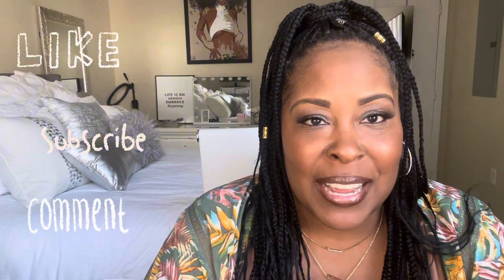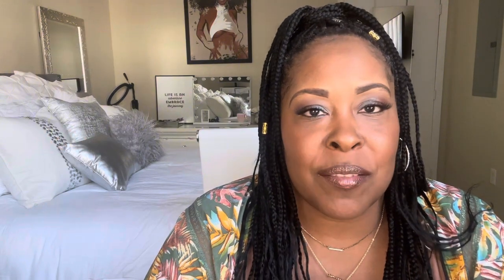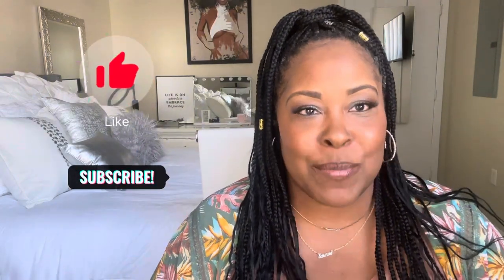"14 Day All Liquids Pre Op Diet" (VSG Kickoff)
A pre-op diet is a specific dietary regimen recommended before certain surgeries, including weight loss surgeries like the VSG sleeve. It typically involves consuming only liquids for a specific period, like 14 days, to prepare the body for the procedure and promote weight loss. This process, although challenging, is crucial for ensuring the best possible outcomes.

Starting weight: 280lbs as of 7/10/23
Pre-op weight: 269lbs  as  of 7/24/23

Trust the process and stay motivated! 💪🏾

✨TikTok Cooking VSG: @reinventing.trina

✨TikTok Realtor: @trinajackson_realtor

✨TikTok Cooking: @cookingwittiti

Who I AM:

Hello, Everyone! I’m Trina and here to help you take a leap of faith on your weight journey. Instead, it is VSG or calorie counting! I want to help you stay consistent, discover simple meal plans, and help pivot your mental mindset! Keep God ☝🏾, all things are possible!